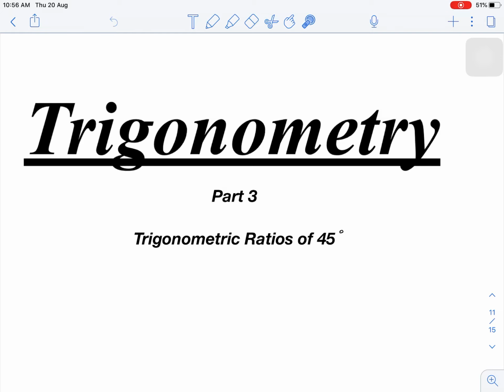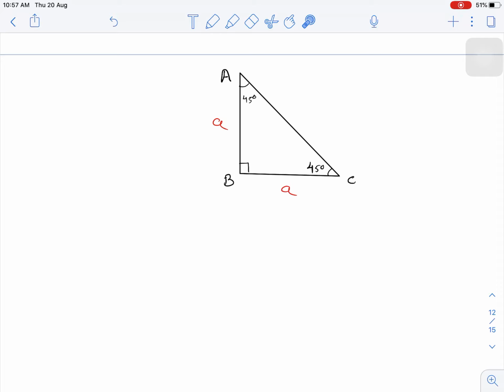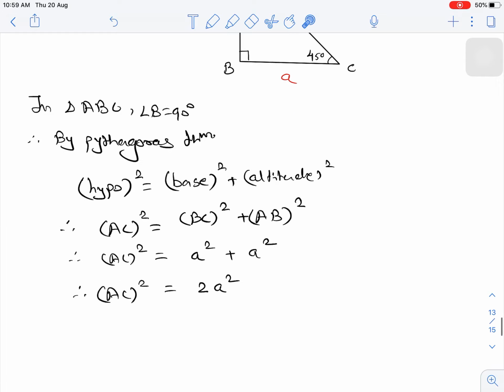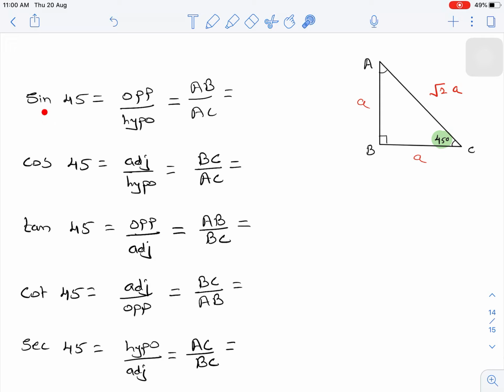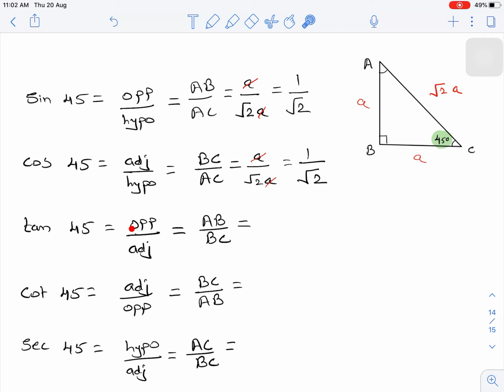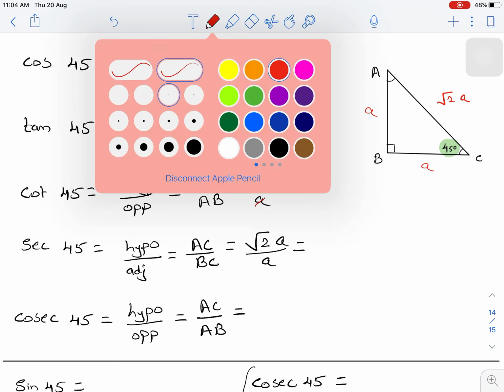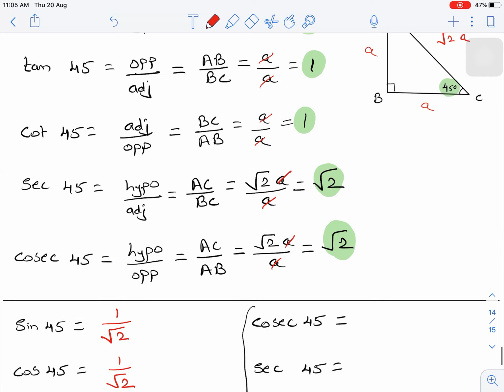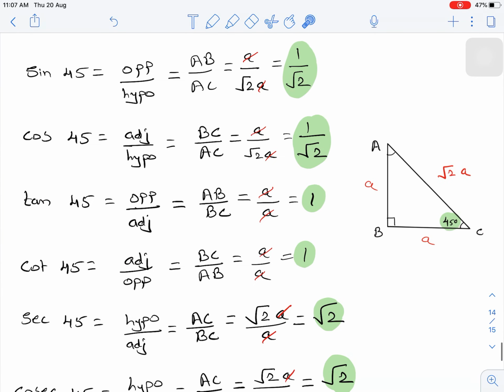Trigonometry-cbse-Class 10 - Maths -Part 3